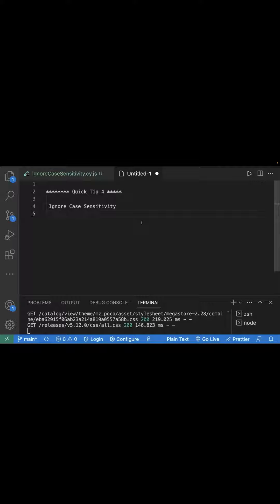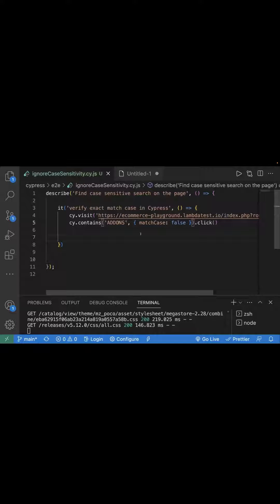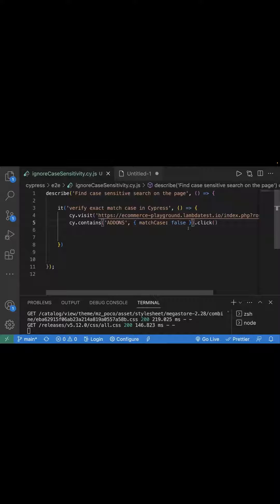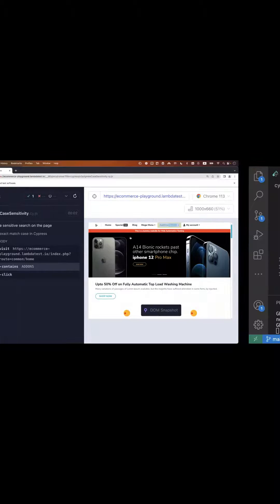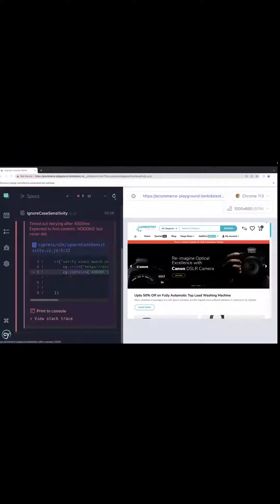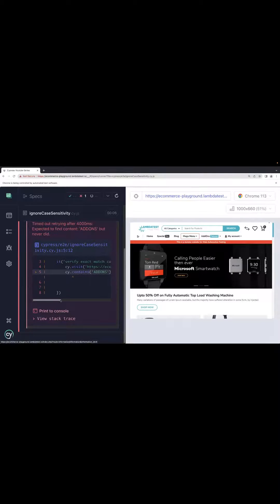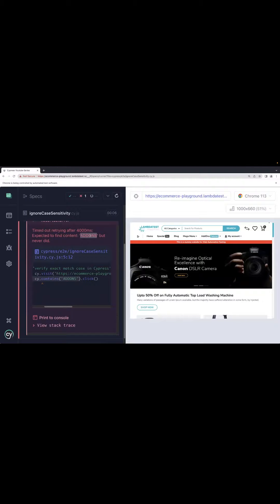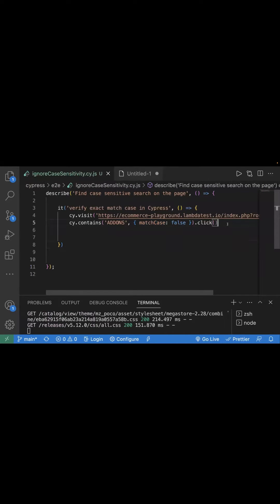Cypress Interview Question || Ignore case sensitivity in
In this video, I am sharing a quick tip with you on ignoring case sensitivity in Cypress. By default, Cypress searches for case-sensitive text, but you can ignore this by passing {matchCase:false} to cy.contains() command in Cypress.